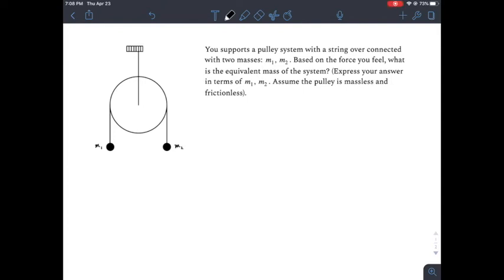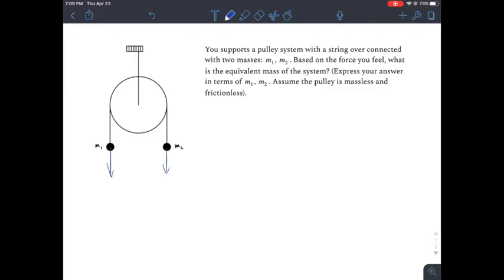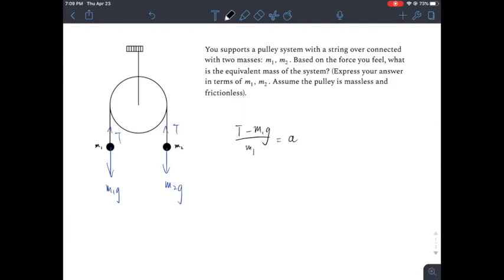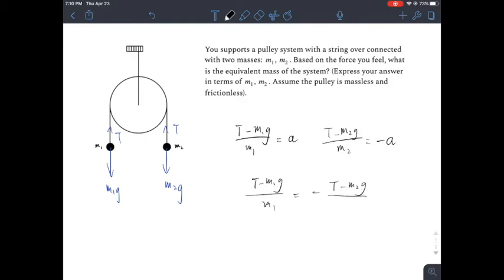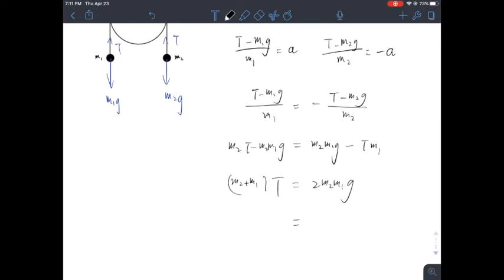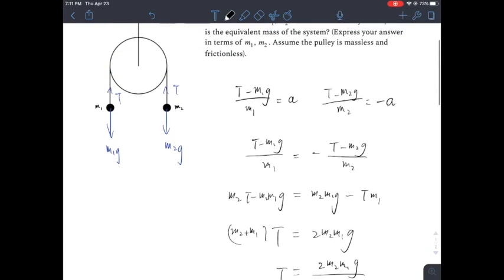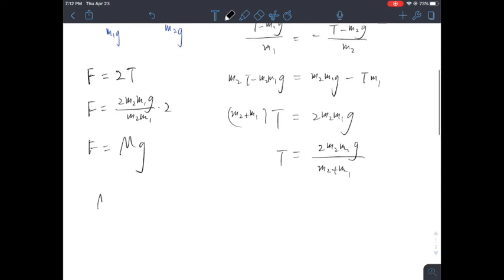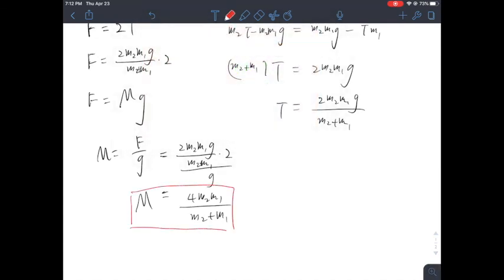Day 7: Find the equivalent mass of the pulley system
Find the equivalent mass of the pulley system